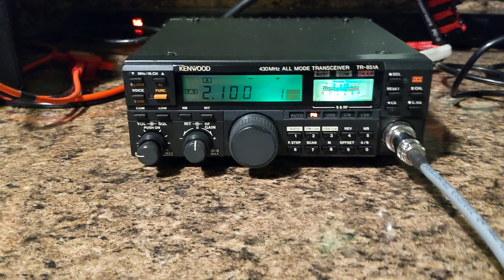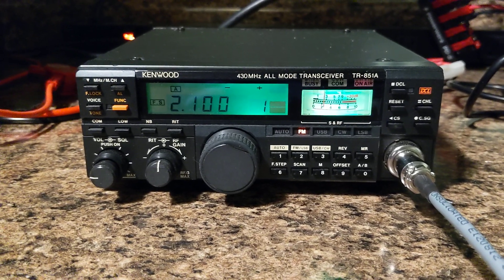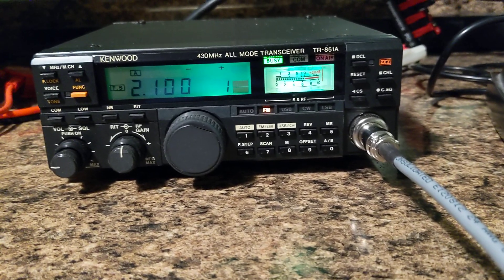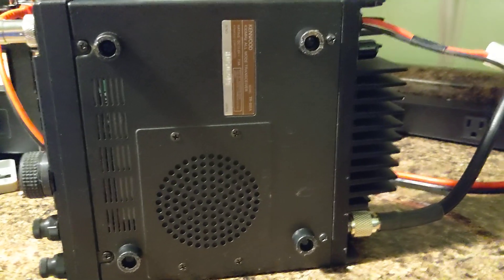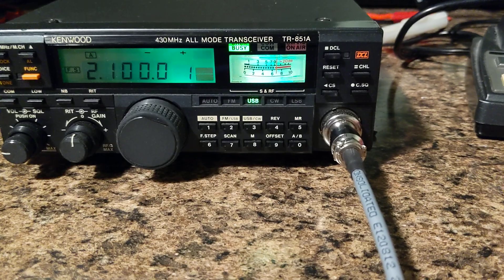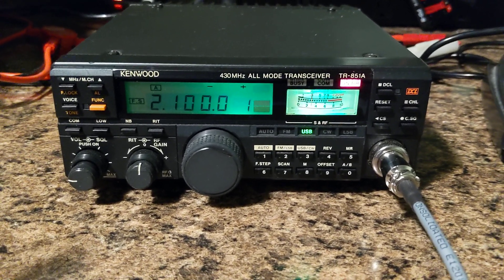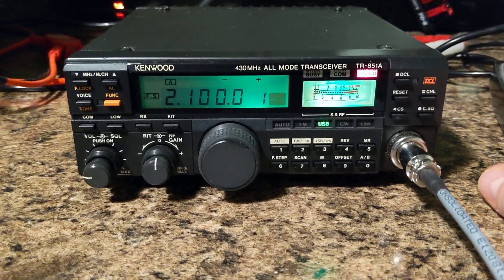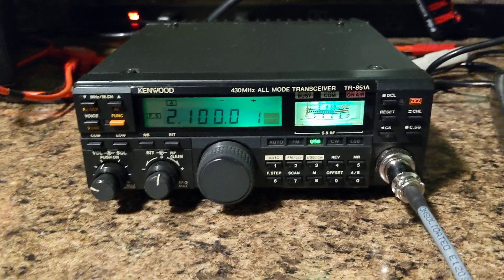Kenwood TR-851 430Mhz Amaterur Ham Radio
Kenwood TR-851A 70 cm multimode transceiver. Power output at 25 or 5 watts.